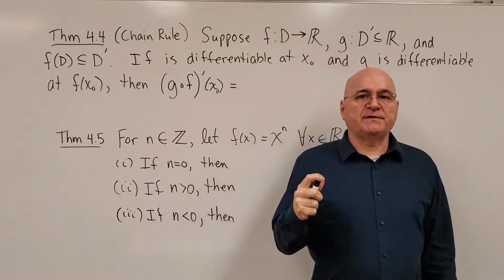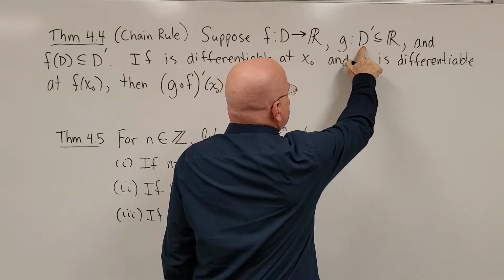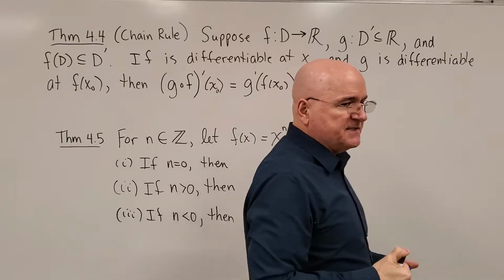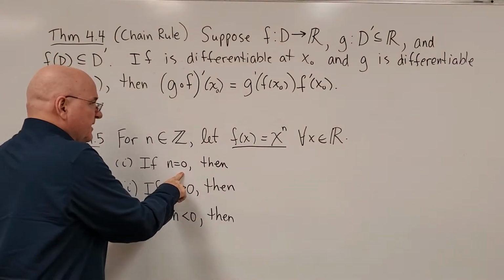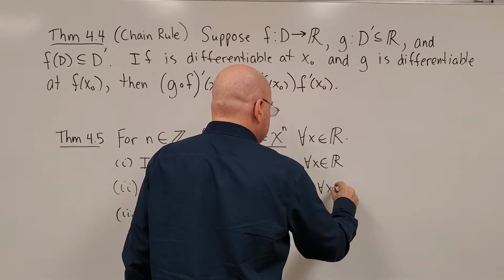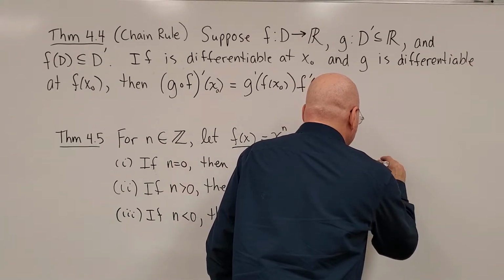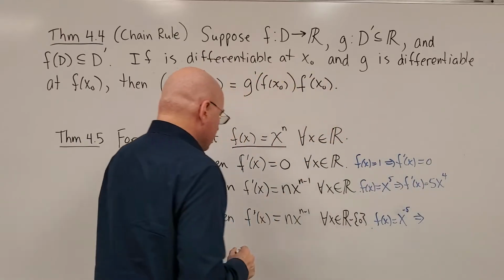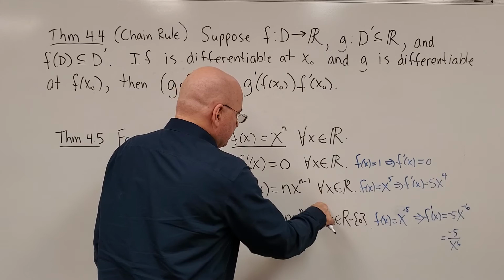Real Analysis I (lec. 4.2.C) The Algebra of Derivatives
We discuss the algebra of derivatives, the product rule, the quotient rule, and the chain rule (for the derivative of a composition of functions).